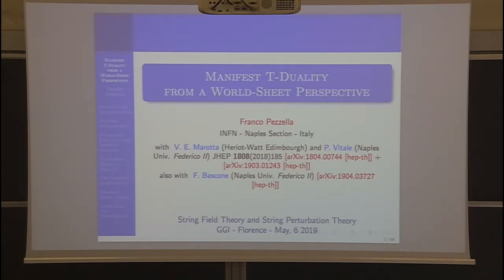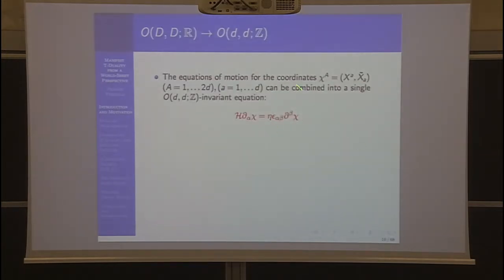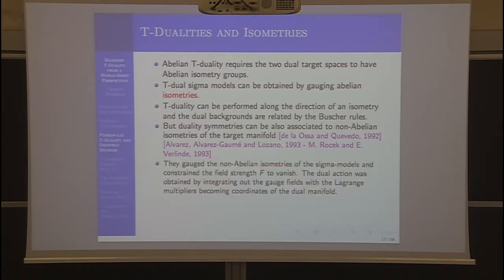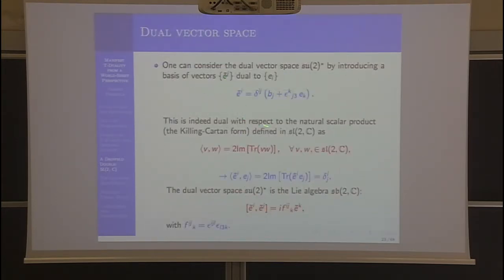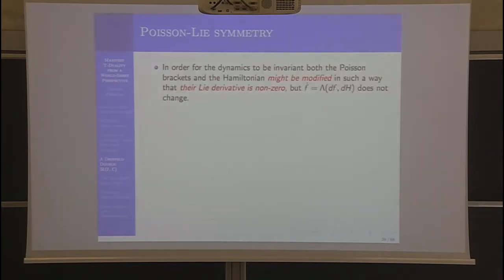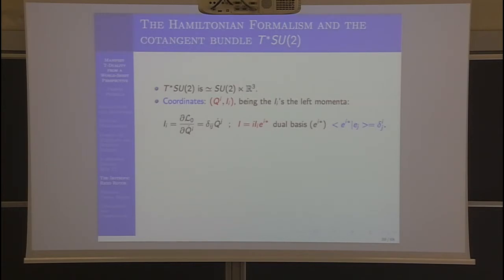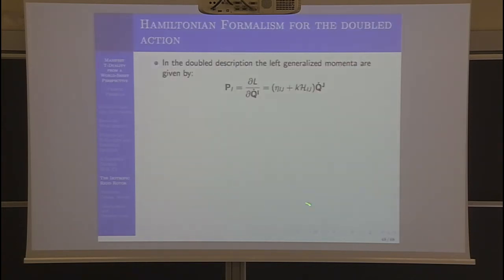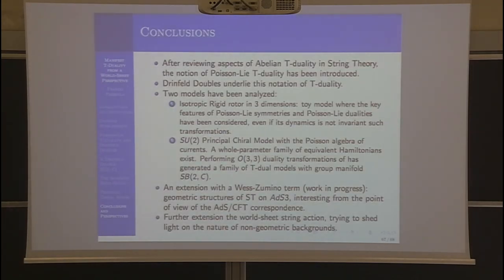Franco Pezzella: Manifest T-Duality from a World-Sheet Perspective